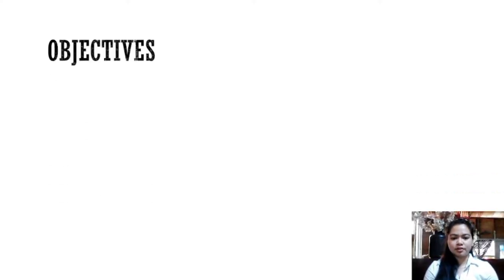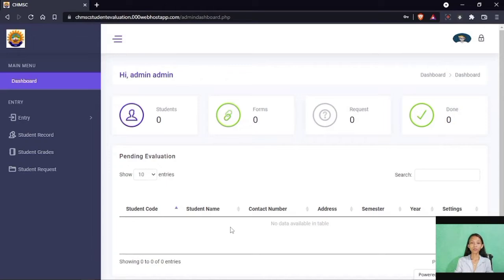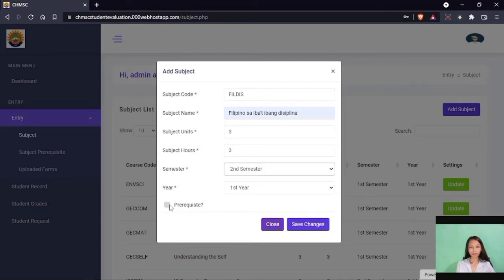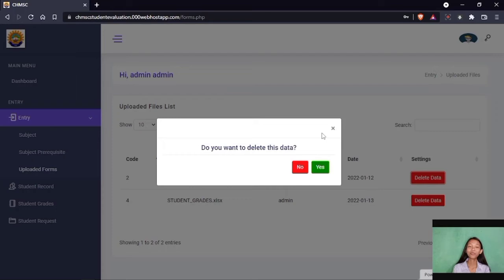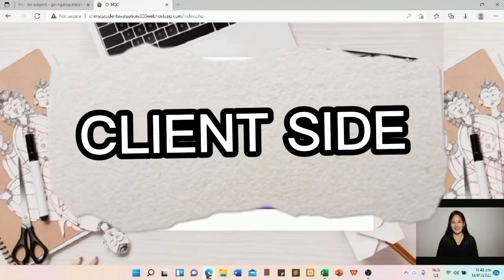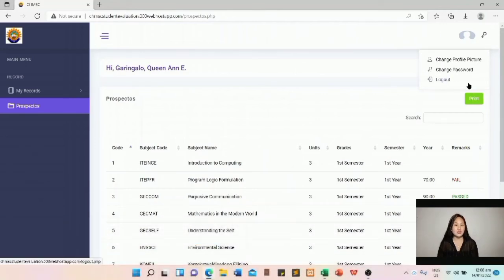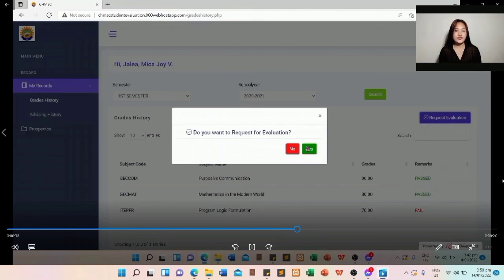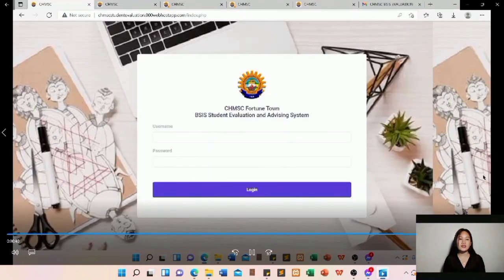CHMSC FT BSIS Student Evaluation and Advising System - system demo